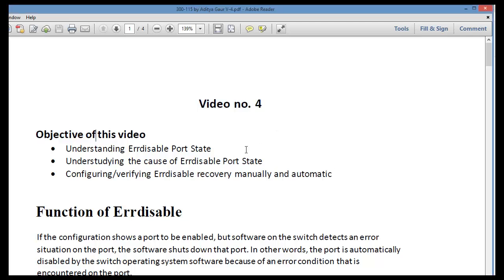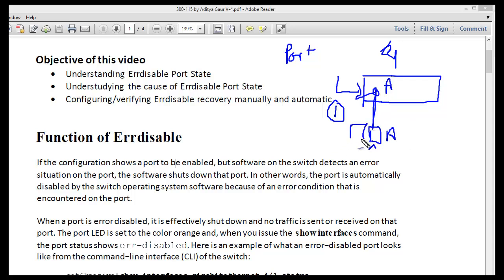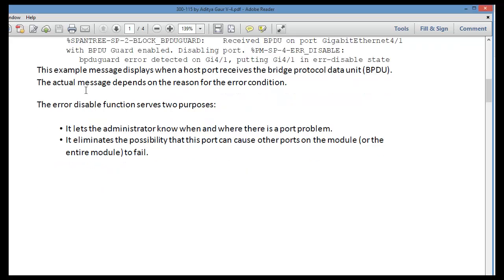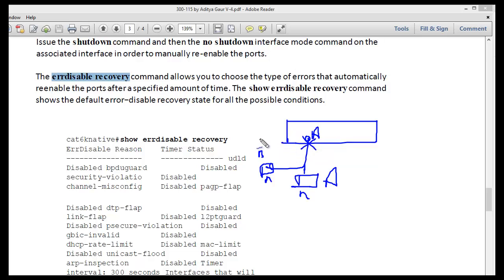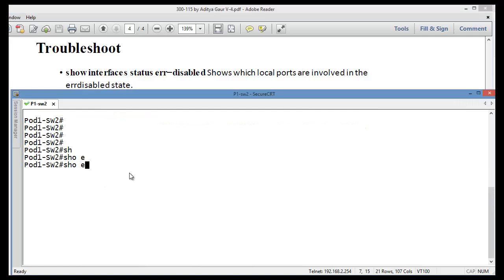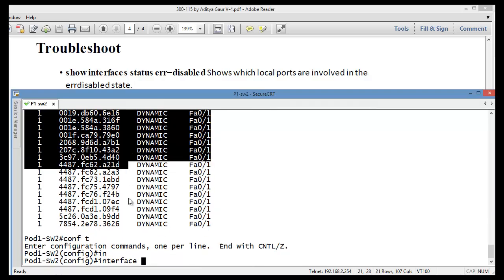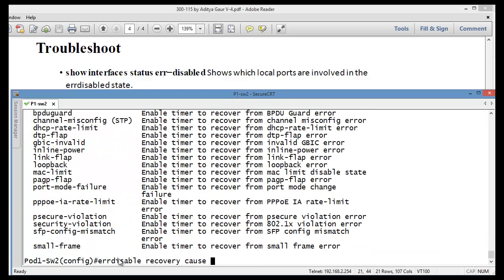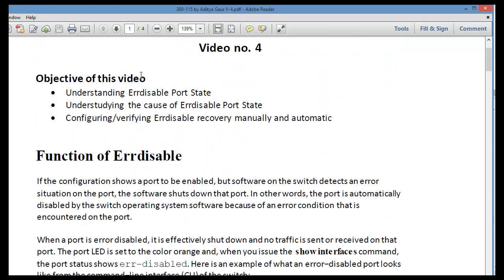Err-disable feature configuring switches 300-115 (v-4)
Concepts, configuration and verification of Err-disable port state,
Recover of it manual and automatic